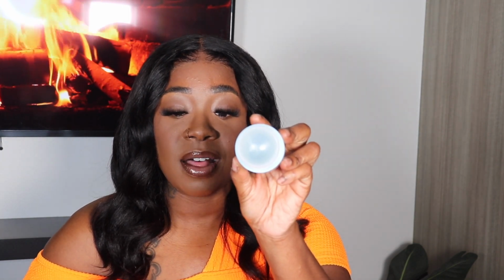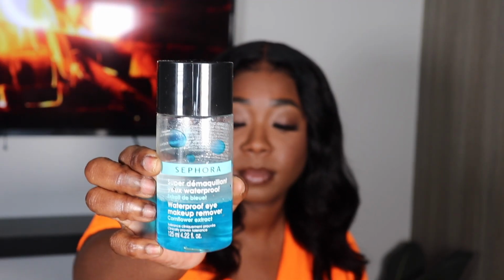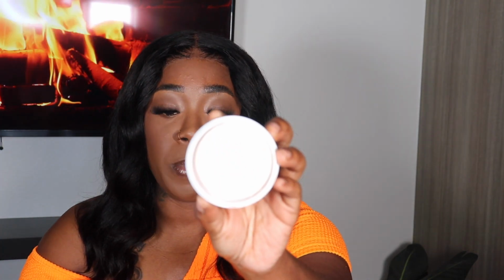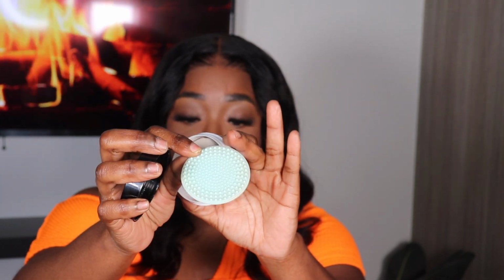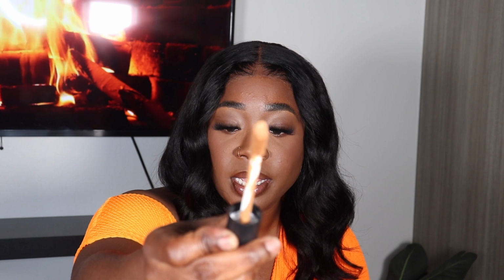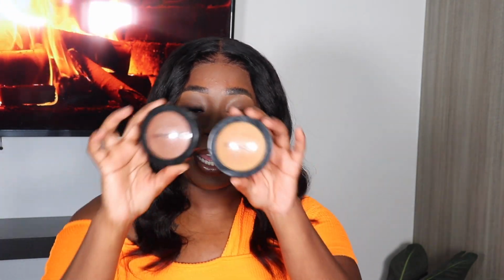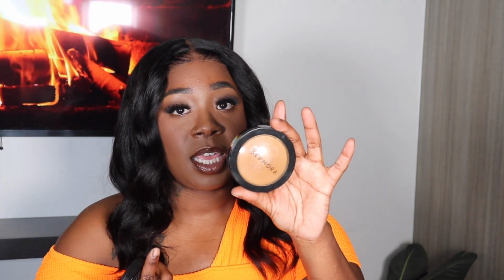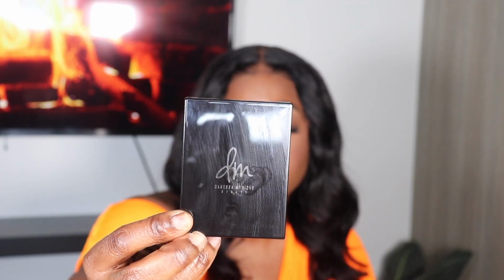Items I Would Buy Again from Sephora | VIB Recommendations